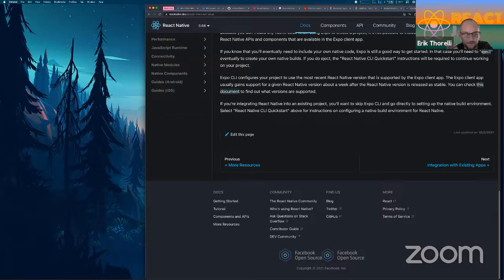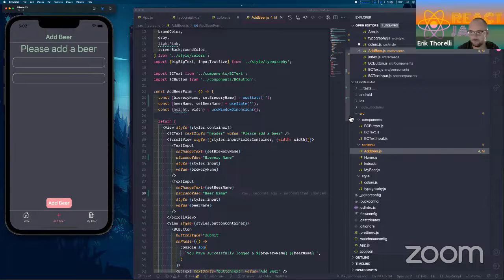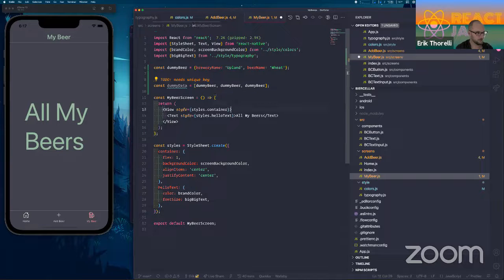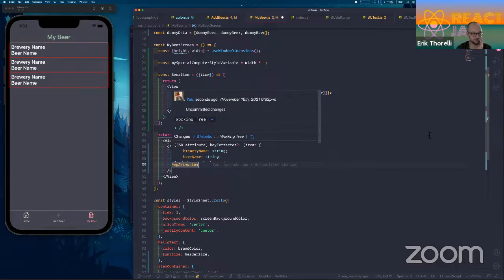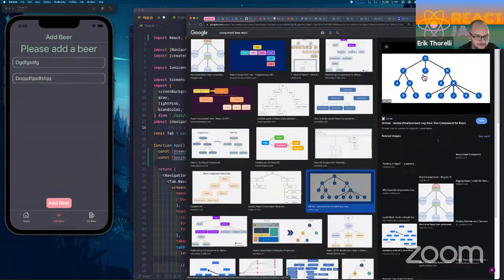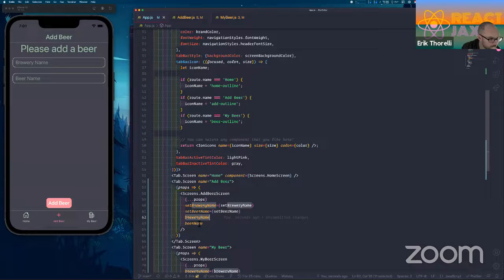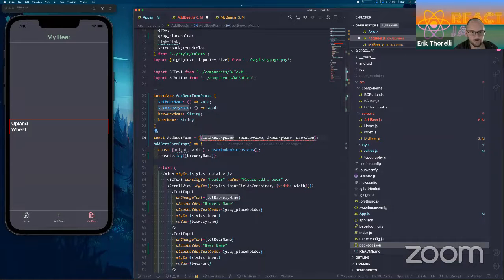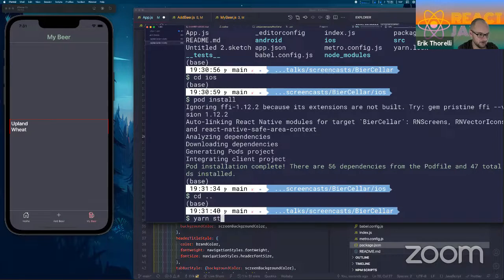React Native 101 Workshop -- Starting a New Fullstack Project (Part 4)